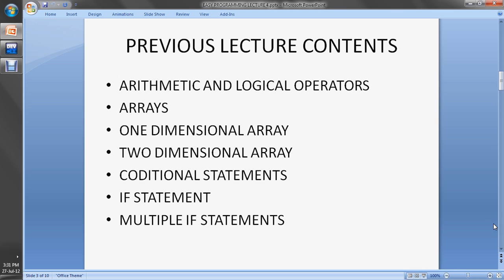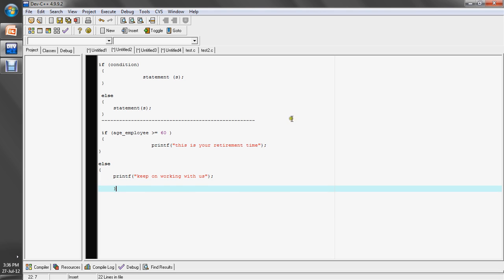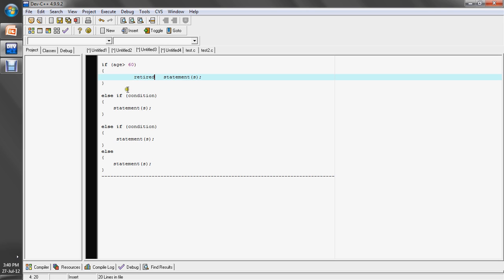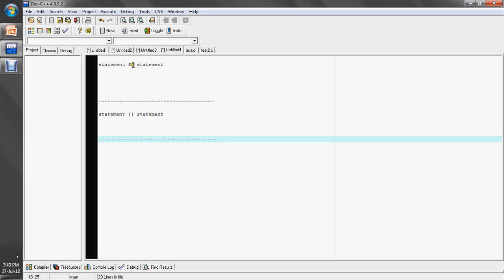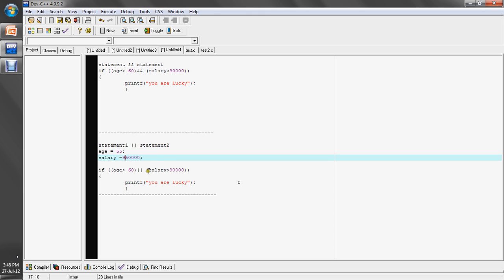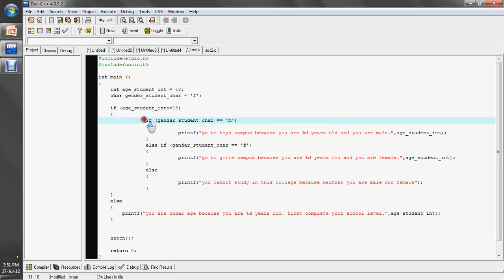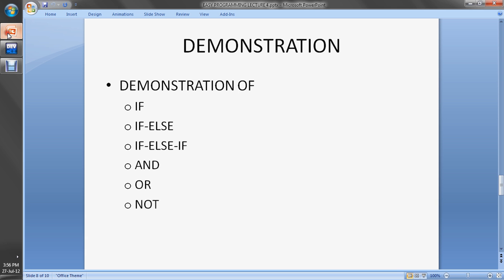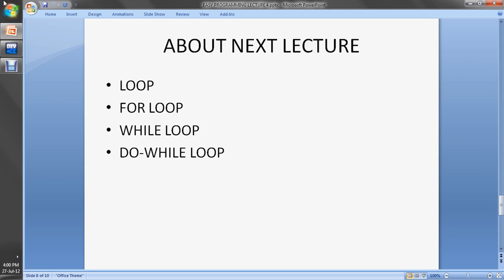Easy Programming C-Language Lecture # 4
Easy Programming is an initiative of for teaching the programming fundamentals and concepts to the common man and non-professionals. Easy Programming is a series of lectures of different programming languages. People with slightly knowledge of computer can learn the programming languages at their homes and work stations without any institution. It is a bright opportunity for distance learners and working people.
This tutorial is about C-Language programming fundamentals and concepts. It covers some of the concepts in detail. It is very helpful and beneficent for the beginners. Other concepts and techniques have been discussed in rest of the lectures of this series.
for more details, information and learning stuff.